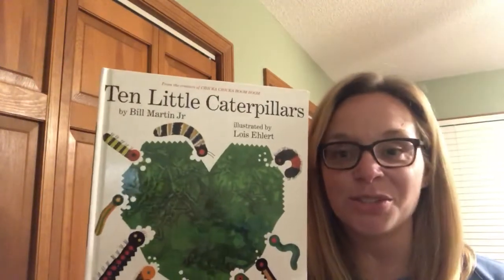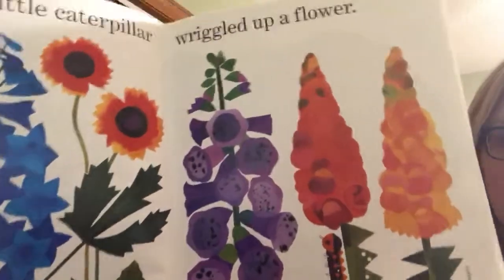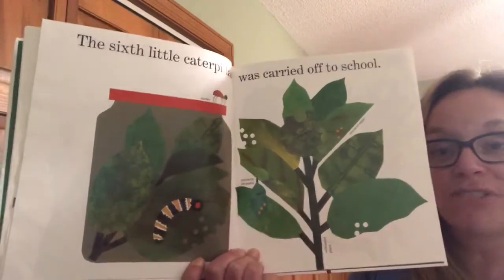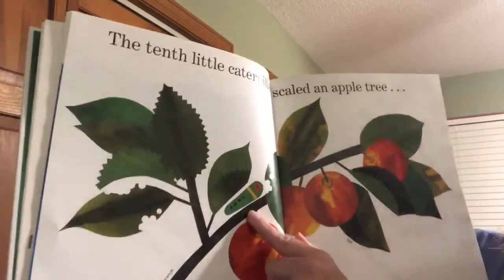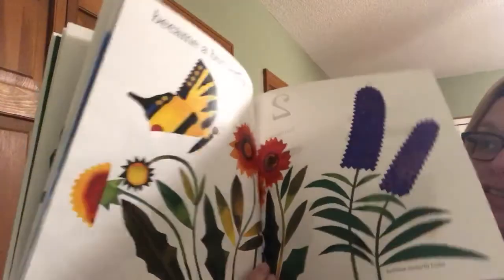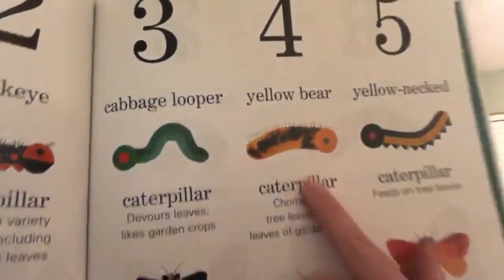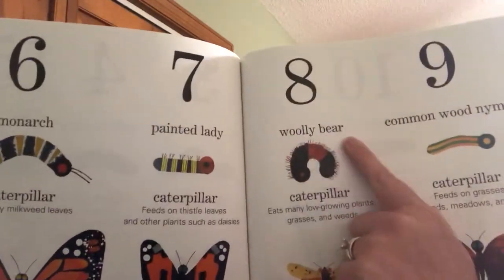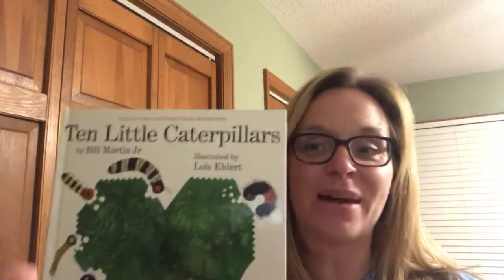Mrs. Young reads Ten Little Caterpillars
Read aloud of Ten Little Caterpillars by Bill Martin Jr.